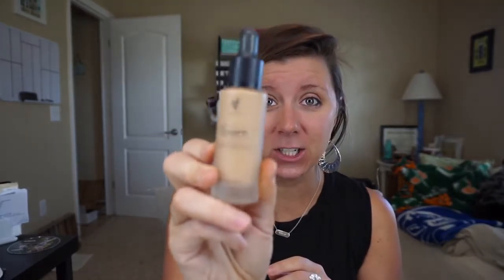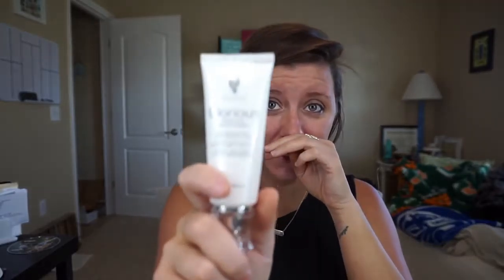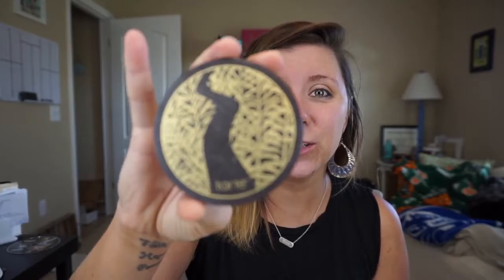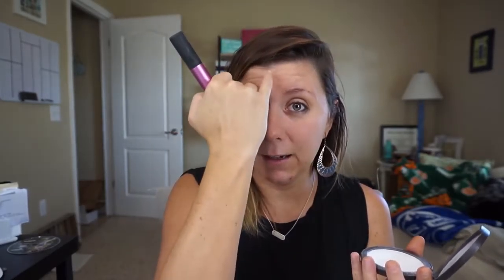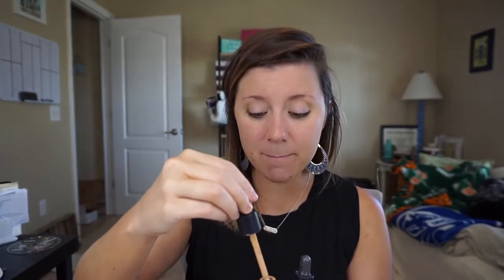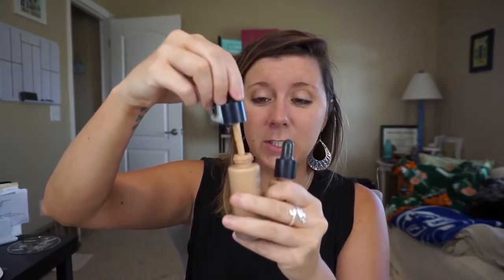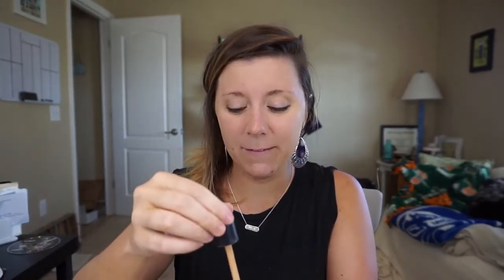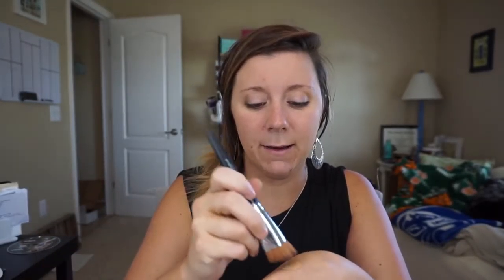Younique Liquid Touch Foundation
Our liquid touch foundation is MY absolute favorite foundation Younique  has to offer! Liquid to Powder finish and full coverage! Actually great for all skin Types!

I strongly recommend the foundation brush because it makes the foundation go on so evenly and doesn't waste any product!